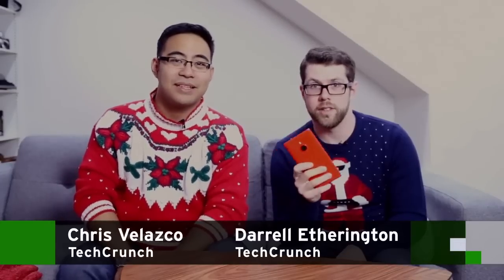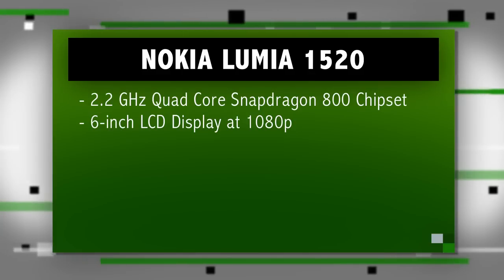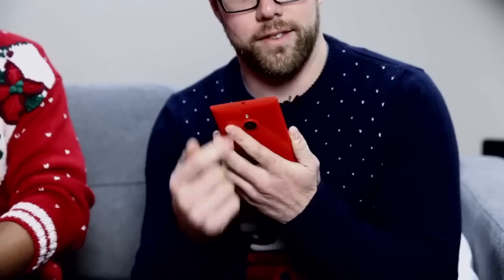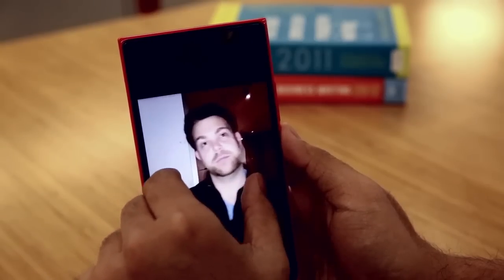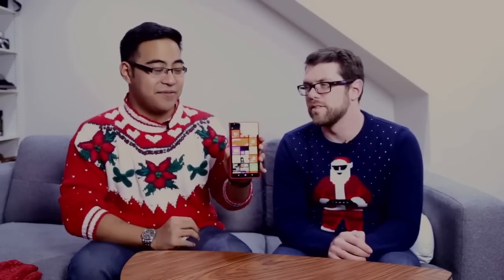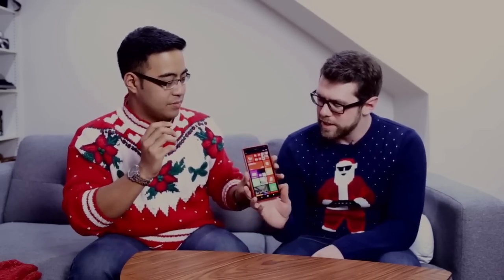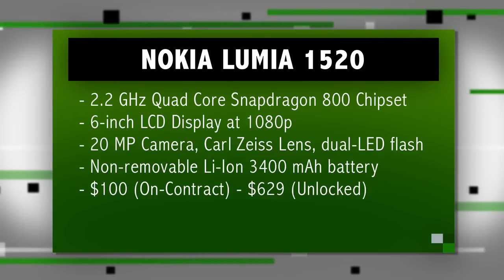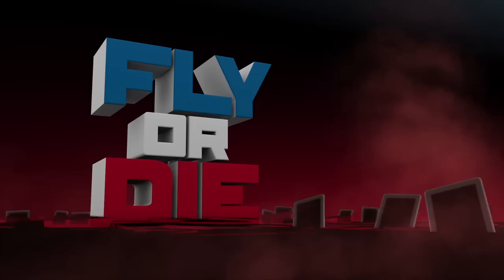Nokia Lumia 1520 | Fly or Die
On another holiday edition of "Fly or Die", the newest craze seems to be the "phablet" - a fusion of smartphone and tablet and the Nokia Lumia 1520 most certainly fits the bill. With a 6-inch 1080p screen this Windows phone certainly caters to the media consumption crowd. With a 20 megapixel camera with Carl Zeiss lens onboard as well, will it be enough to be a hot holiday item?